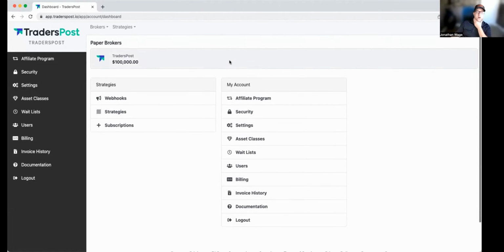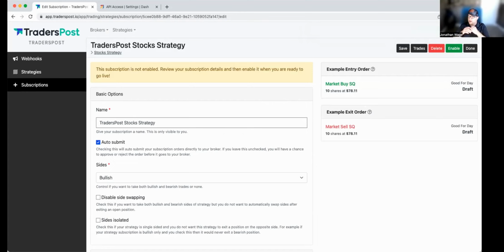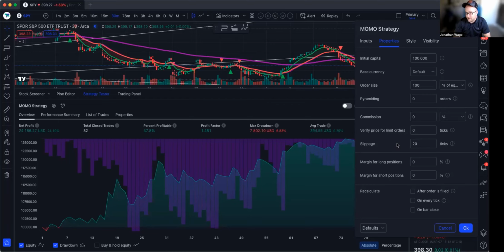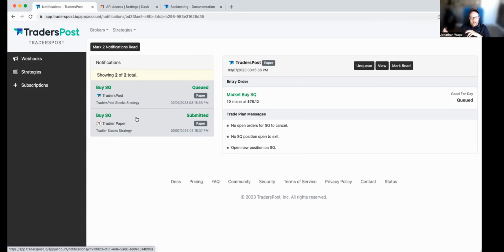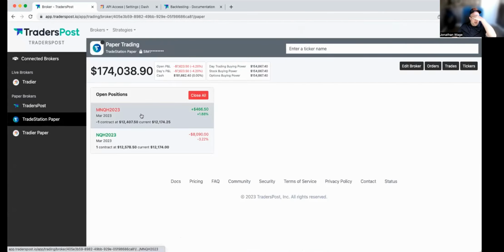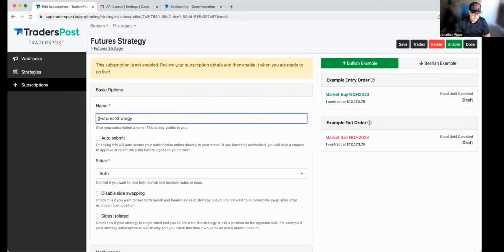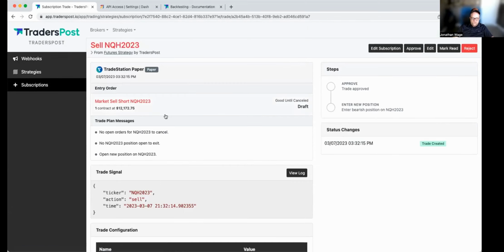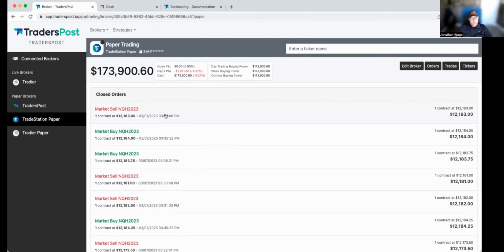03/07/2023 Webinar - Connect Tradier to TradersPost for Stocks and Options Automated Trading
Connecting Tradier to TradersPost for automated stock and options trading, using either the login flow or API access tokens, plus setting up a separate paper broker for testing.

Building webhook strategies for stocks and futures, sending test signals, reading broker logs, and using manual approval mode to review trades before they reach the broker.

Viewer questions on backtesting with realistic slippage assumptions and what actually goes wrong when automated strategies run unattended.

0:00 Connecting Tradier With The Login Flow
1:30 Adding A Tradier Paper Broker Via Access Token
2:30 Building A SQ Stock Strategy With Two Broker Subscriptions
5:00 Viewer Q: Backtesting And Accounting For Slippage
12:00 Sending Test Signals And Reading Broker Logs
19:30 Setting Up An NQ Futures Strategy On TradeStation
21:30 Viewer Q: Risks Of Automated Trading Failures
29:00 Manual Approval Mode And Flipping Positions